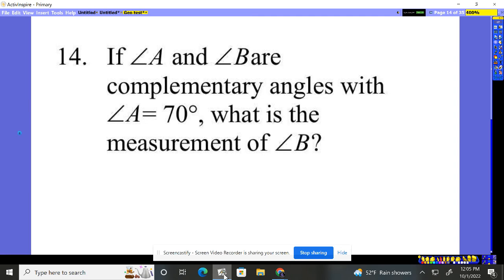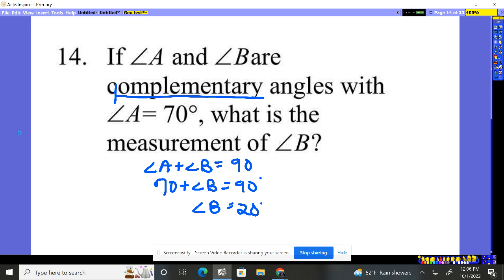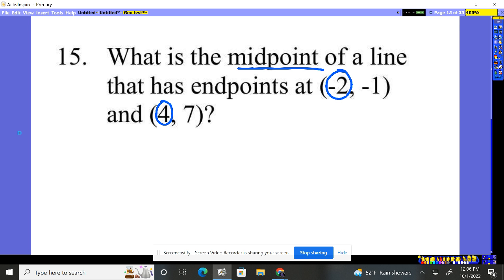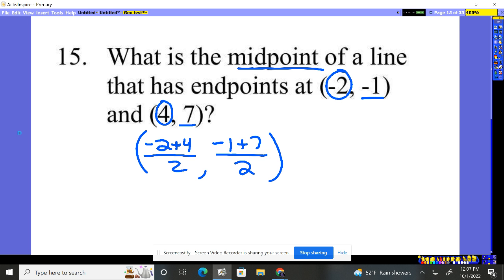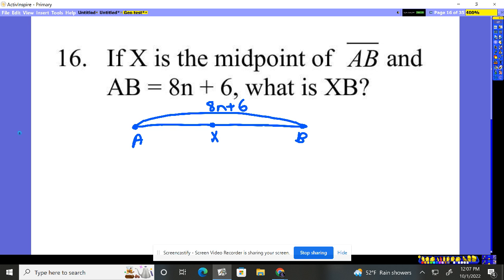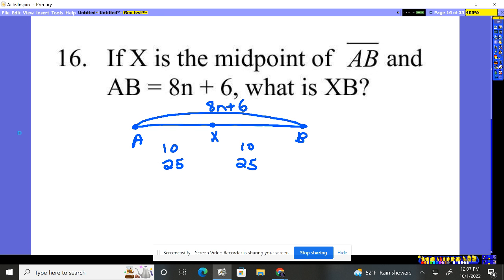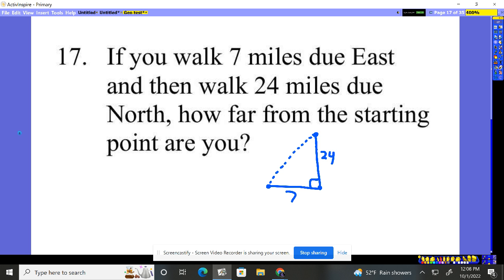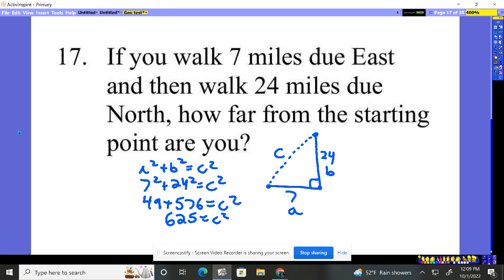Geometry Chapter 1 Test Questions #14-17